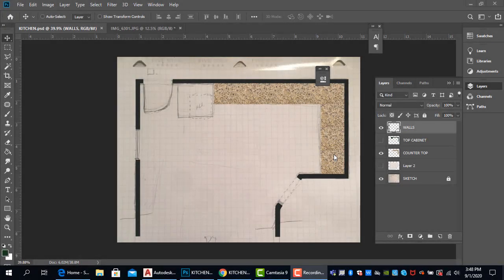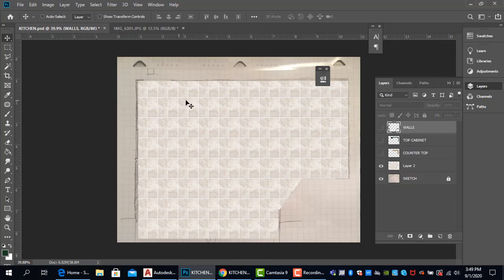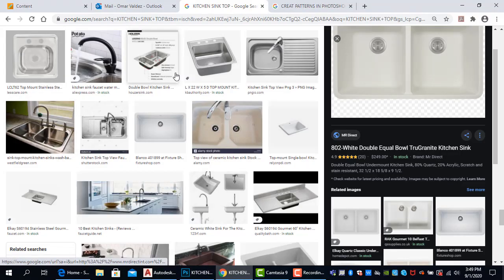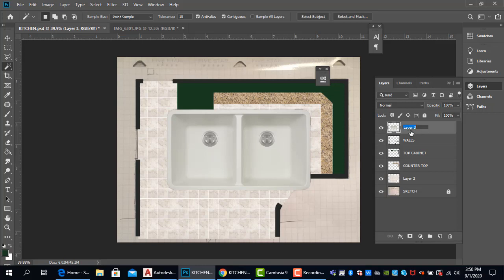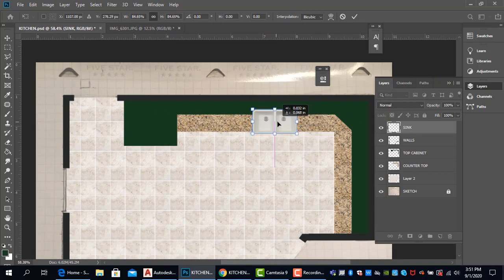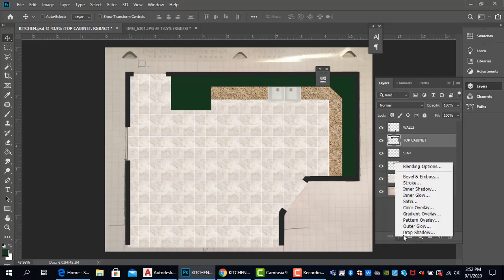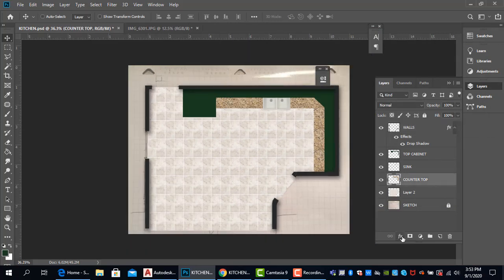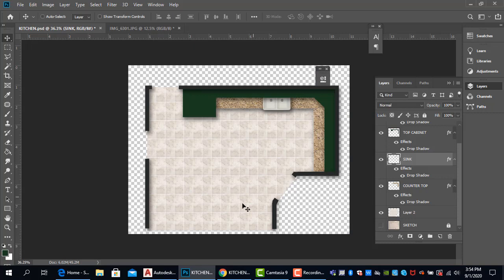ARCE 1421 - PHOTOSHOP - ADDING IMAGES AND LAYER STYLES